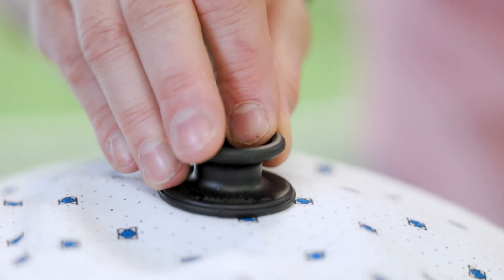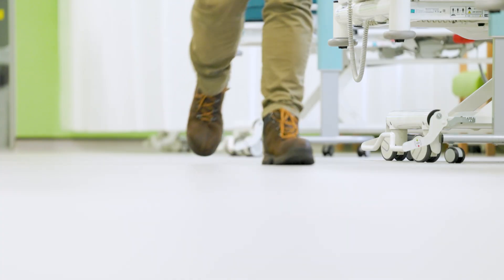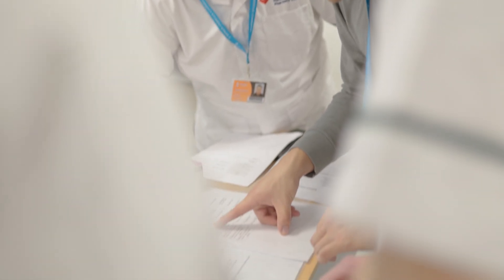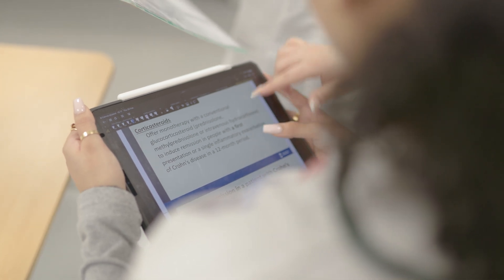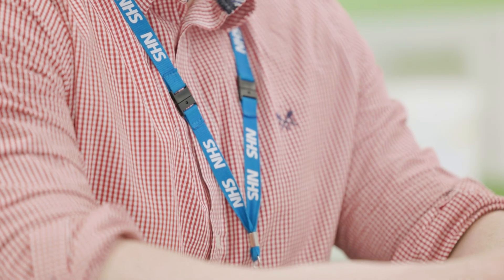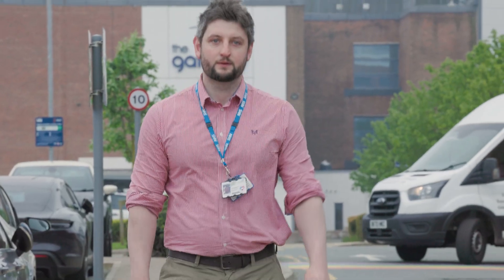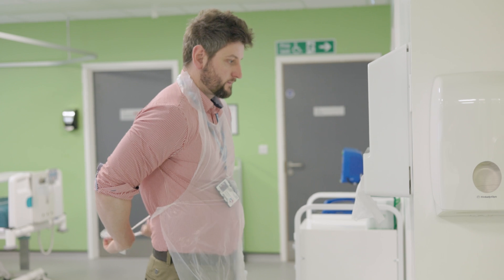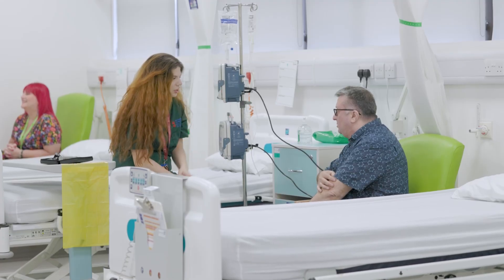Independent Prescribing For Pharmacists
Attain the ability to prescribe autonomously for any condition within your clinical competence and help provide your patients with improved access to care and medicines. Experience new professional opportunities and improve your job satisfaction.